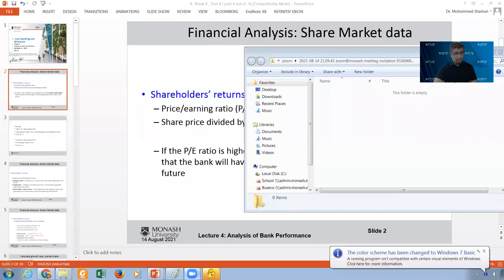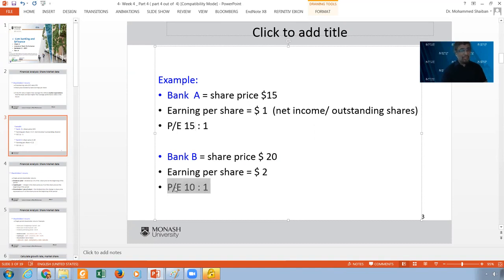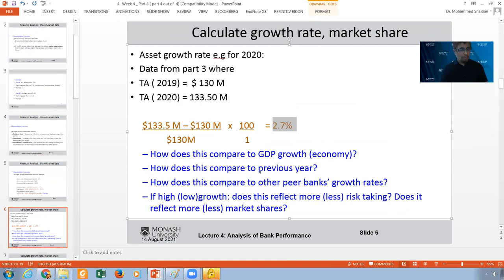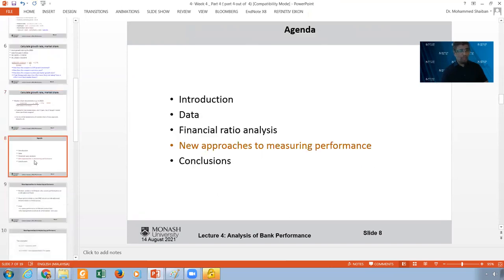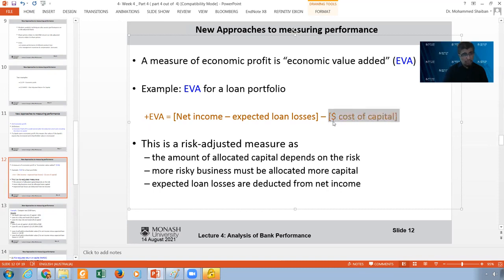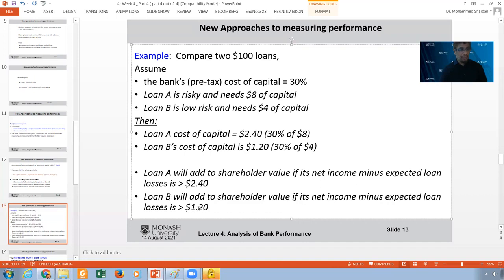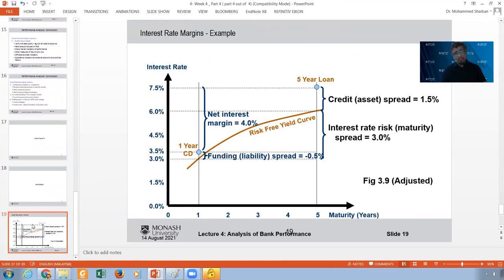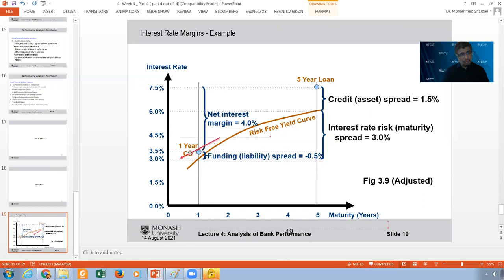Bank performance Part 4